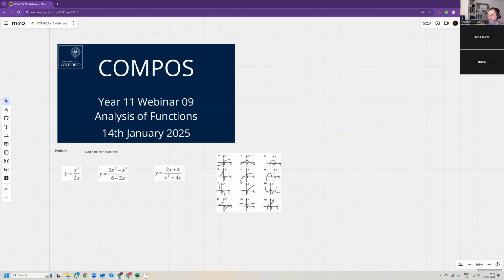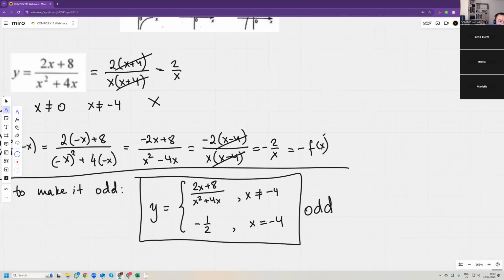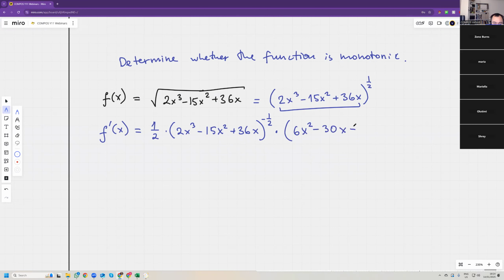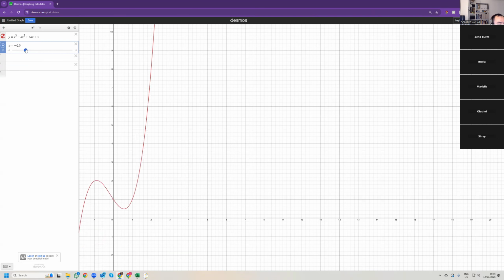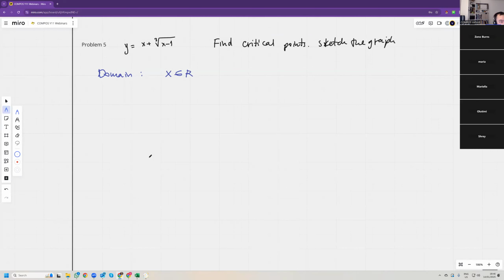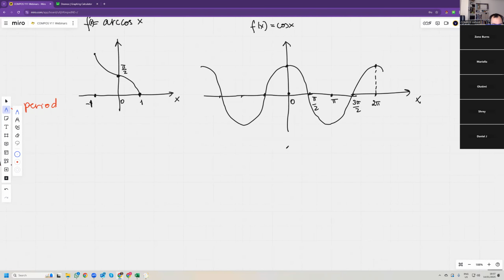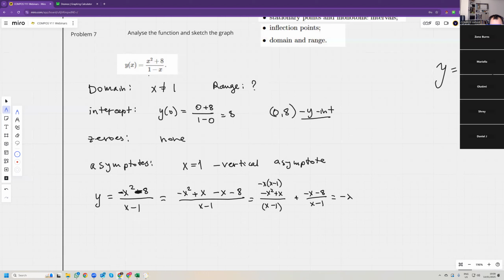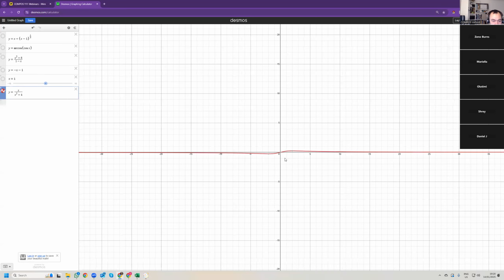COMPOS'24 Y11 Webinar 09 - Analysis of Functions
Functions, stationary points, monotonic intervals, asymptotes.
14/01/2025
Vlad Chernov